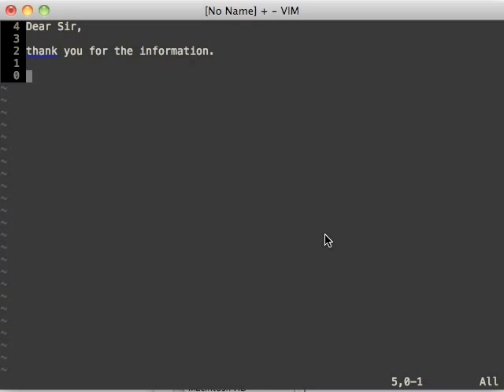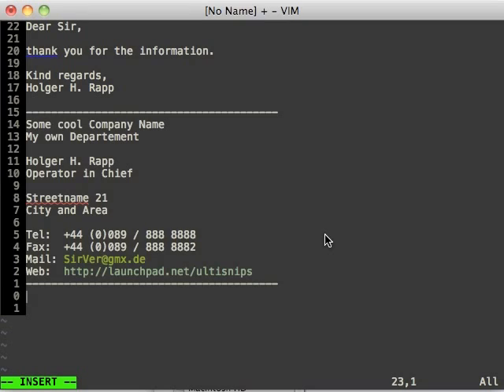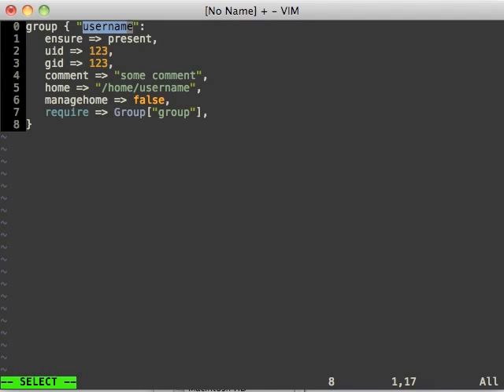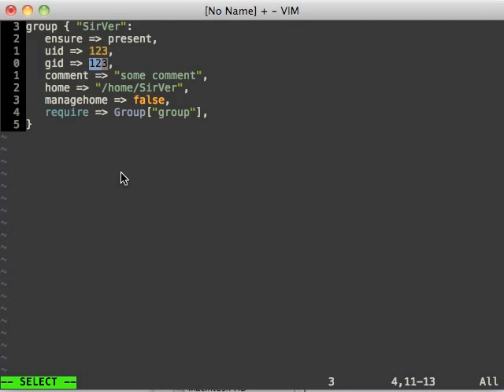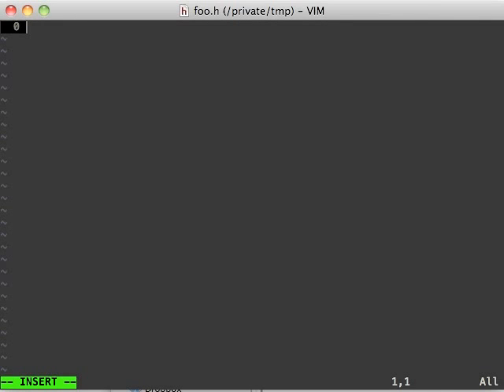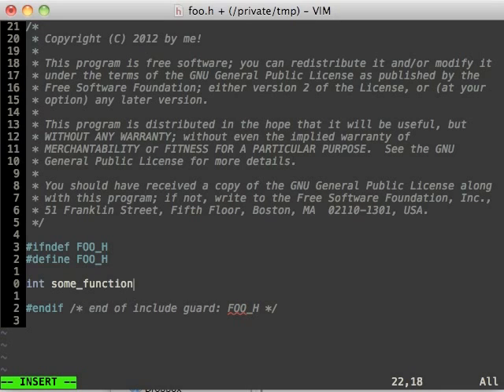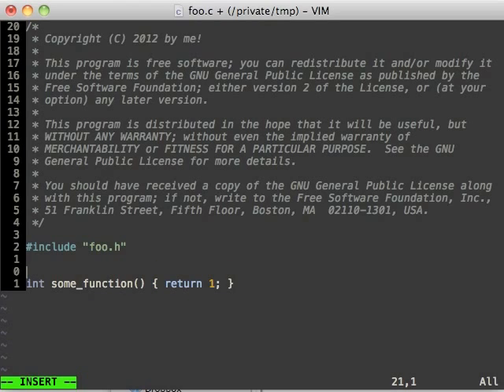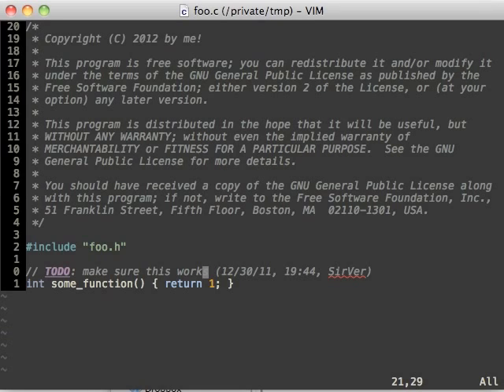UltiSnips Screencasts Ep 1 - What are snippets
This video explains what snippets are and gives some examples of where I use them. This is not about the specifics in UltiSnips but gives a overview of some of its features. Future episodes will discuss how you can define your own snippets in UltiSnips and what features are available.